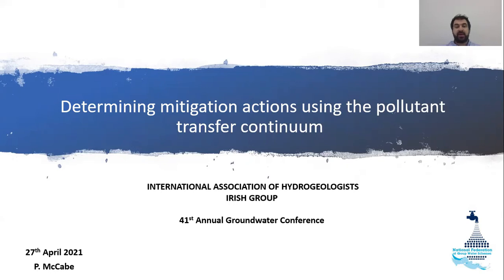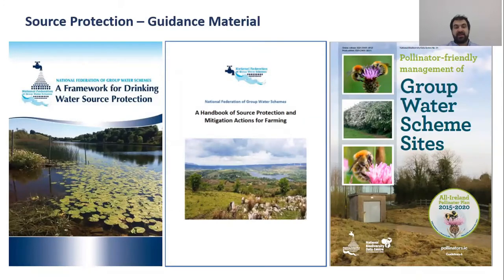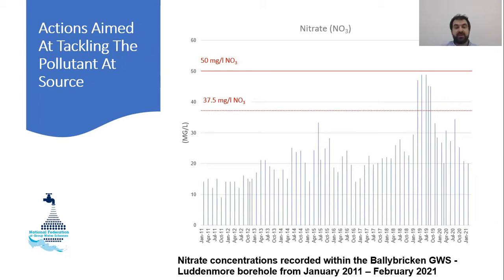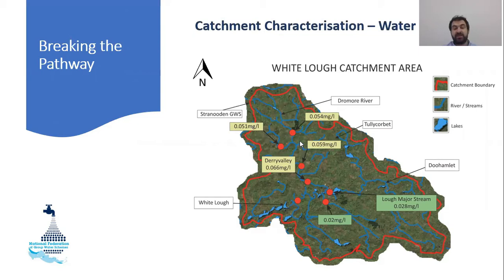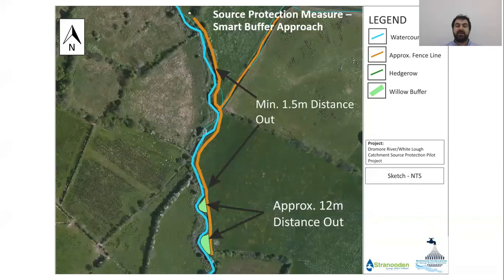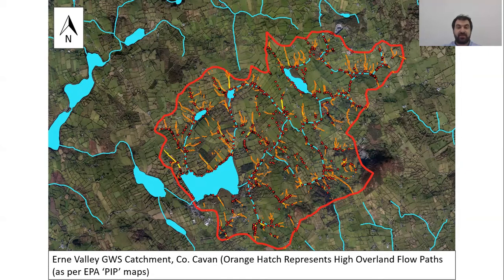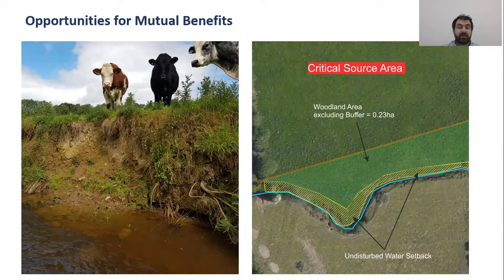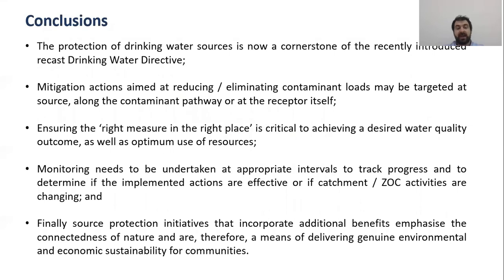Determining mitigation actions using the pollutant transfer continuum, Patrick McCabe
INTERNATIONAL ASSOCIATION OF HYDROGEOLOGISTS
IRISH GROUP
41st Annual Groundwater Conference
Catchment Science and Management – The Role of Geoscience and Groundwater